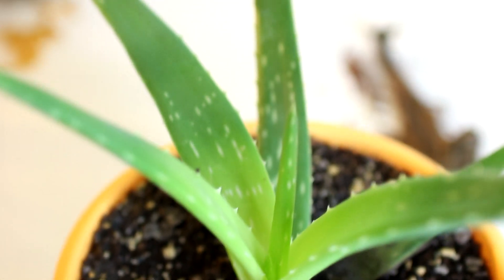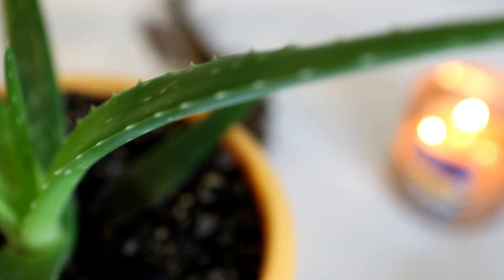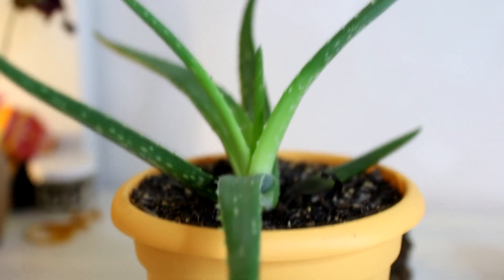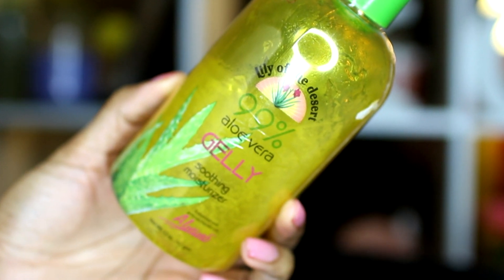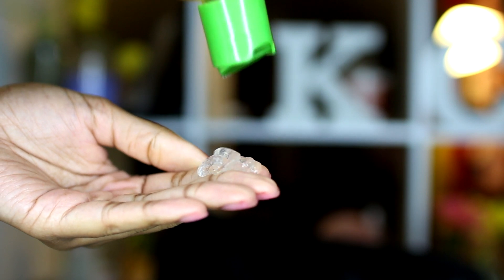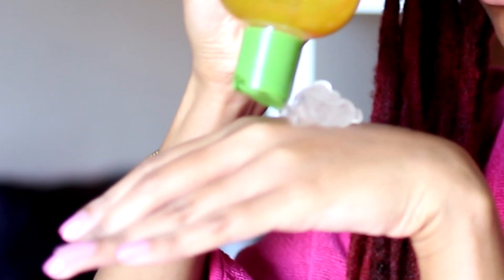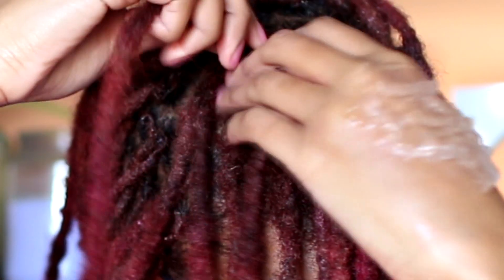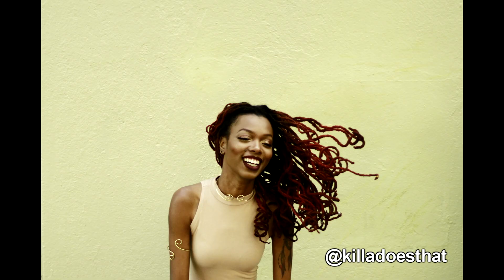Retwist Reviews: ALOE VERA GEL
LOVE LIGHT LOCS INSTAGRAM: @lovelightlocs